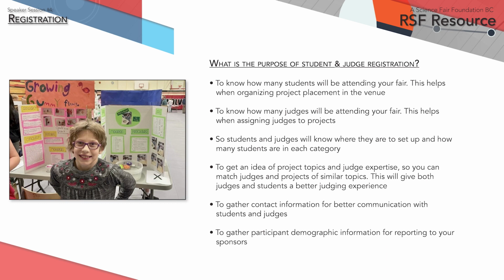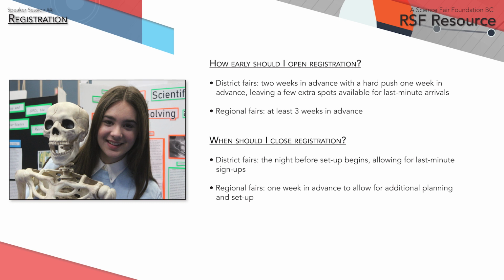Speaker Session #4 - Registration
Resources and materials that accompany this Speaker Session can be found on our

Peter Scott from SD51 will be joining us for this Speaker Session all about registration for both science fair participants and science fair judges. We'll hear about:

the purpose of student and judge registration
the importance of privacy laws around collecting personal information
ways to conduct registration and clean the data